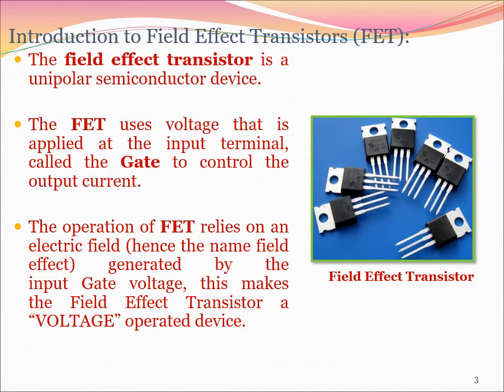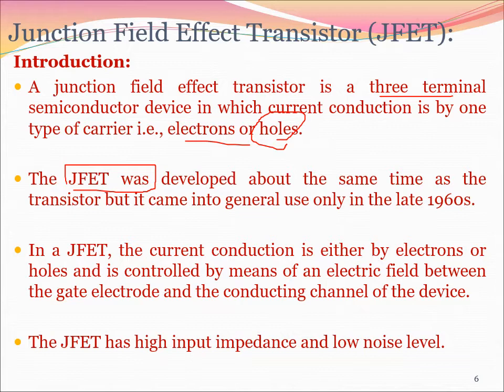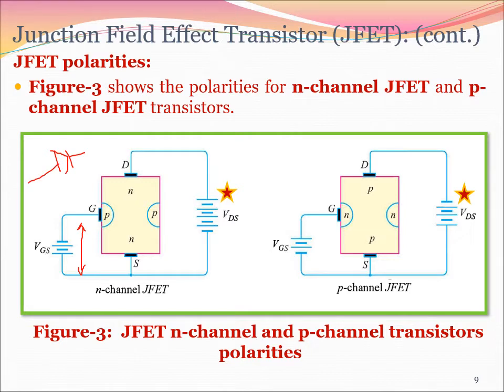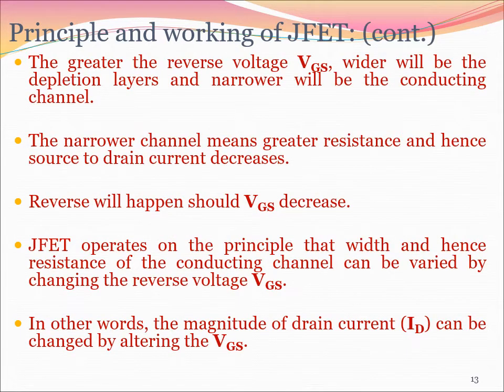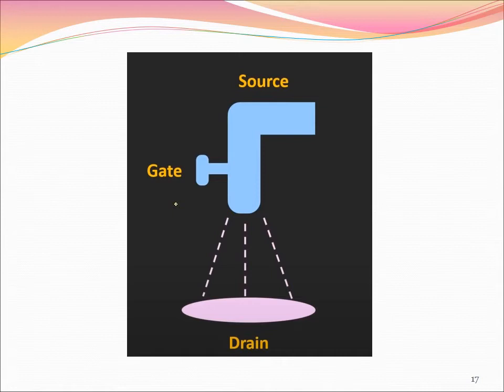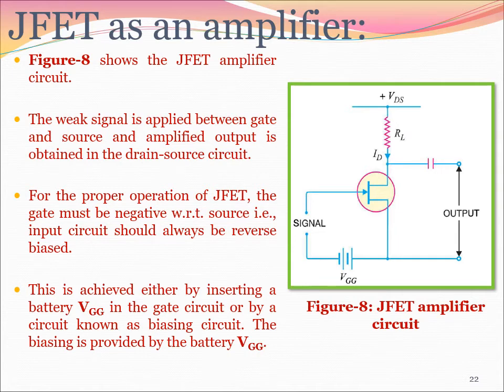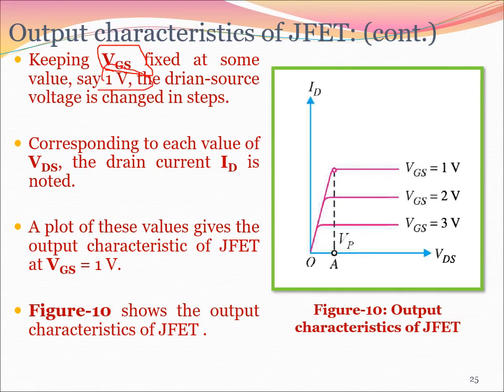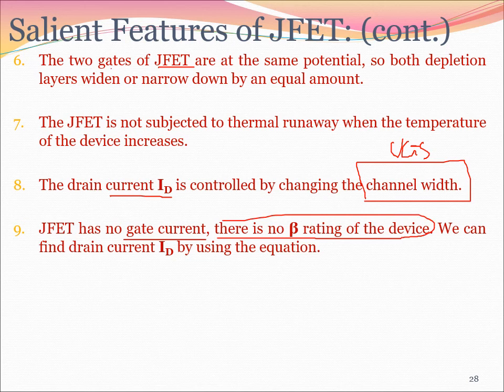Introduction to Junction Field Effect Transistors (JFETs) | Electronics Basics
This lecture is about understanding the basics of FET Transistor, specially JFET- Junction Field Effect Transistor.

In this video, we introduce Junction Field Effect Transistors (JFETs), covering their basic principles, construction, and applications. Learn how JFETs function, their advantages, and how they differ from other types of transistors. This video is perfect for students, electronics enthusiasts, and anyone